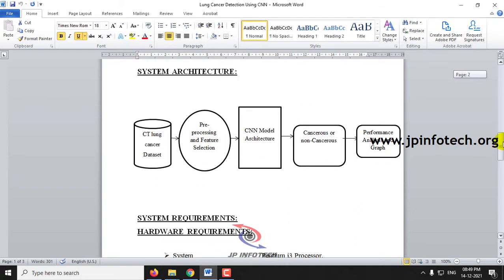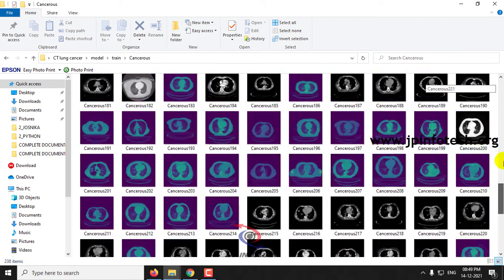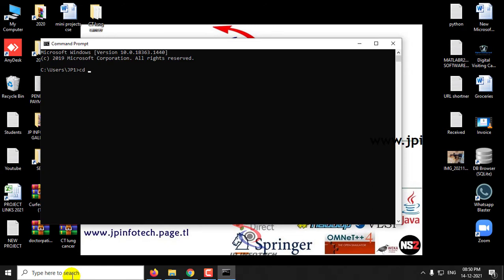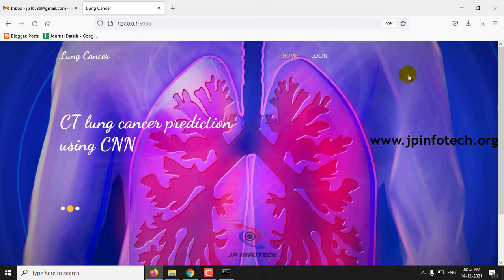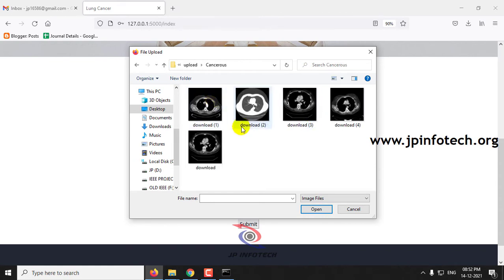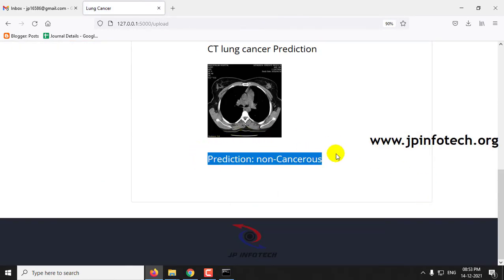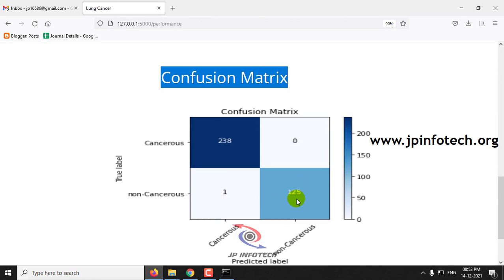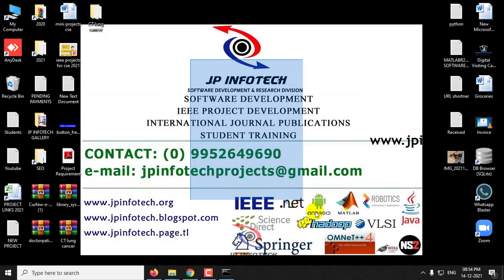Lung Cancer Detection Using CNN | Python Final Year Project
📌Project Title: Lung Cancer Detection Using CNN.
💡Implementation Code: Python.
🚀Algorithm / Model Used: CNN Model Architecture.
🌐Web Framework: Flask.
🖥️Frontend: HTML, CSS, JavaScript.
💰Cost (In Indian Rupees): Rs.5000/.

📘Project Abstract:
Lung cancer is one of the most lethal cancer types; thousands of peoples are infected with this type of cancer, and if they do not discover it in the early stages of the disease, then the chance of surviving of the patient will be very poor. For the suggested reasons above and to help in overcoming this terrible, early diagnosis with the assistance of artificial intelligence procedures most needed. Also, it is one of the most common and contributing to deaths among all the cancers. Cases of lung cancer are increasing rapidly. There are about 70,000 cases per year in India. Over the past decade, Cancer detection using deep learning models has been a hot topic, especially in medical image classification. It is worth remarking that CNN models are more advanced at addressing diagnose diseases such as lung cancers because of the higher performance and ability of the CNN. This system presents an approach which utilizes a Convolutional Neural Network (CNN) to classify the tumors found in lung as malignant or benign. The accuracy obtained by means of CNN is 99%, which is more efficient when compared to accuracy obtained by the traditional existing systems. This done by applying convolutional neural network technique to a data set of lung cancer CT scans.